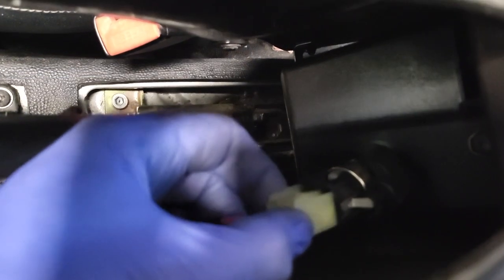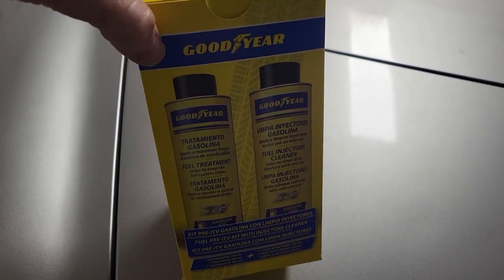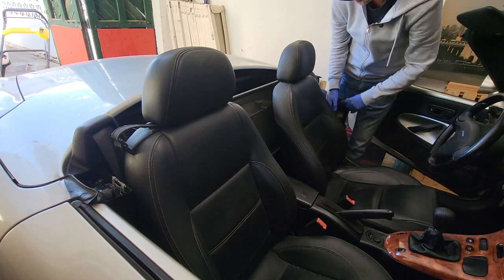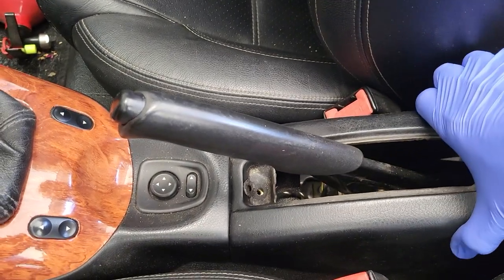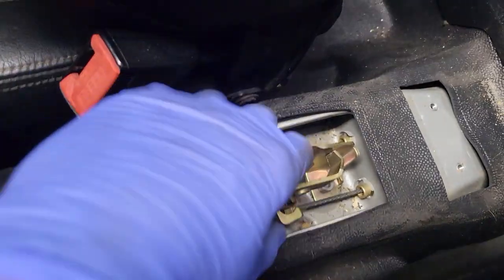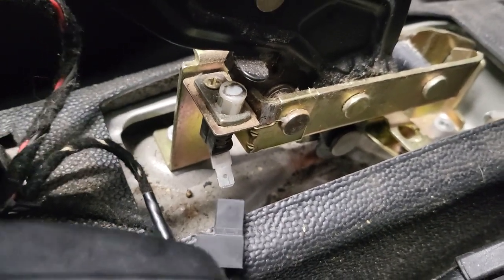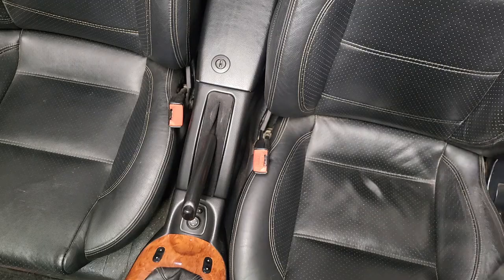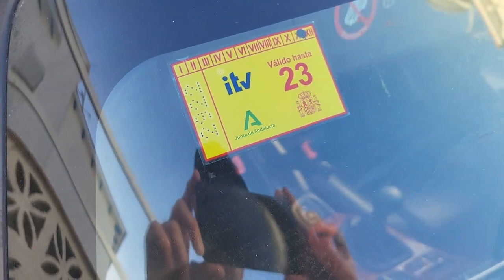Fix emissions test problem & pass the inspection | Fiat Barchetta handbrake adjustment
In this video we get the Fiat Barchetta ready for the re-inspection. The handbrake or parking brake is adjusted and fuel additive is added to the fuel system.

Will the combination of a service and fuel additive be enough to be the tough emissions test of the Spanish ITV?

Tools used in this video:
Socket tool set